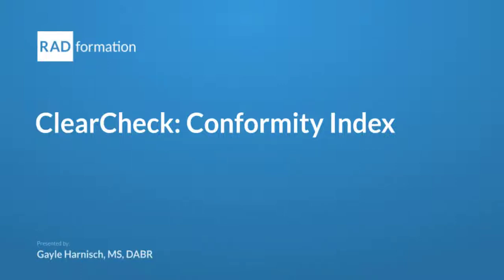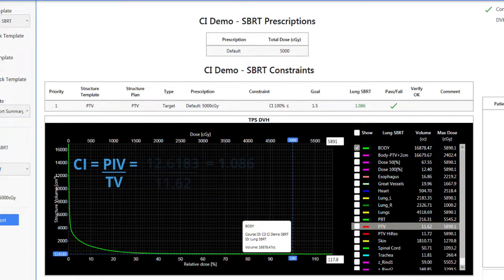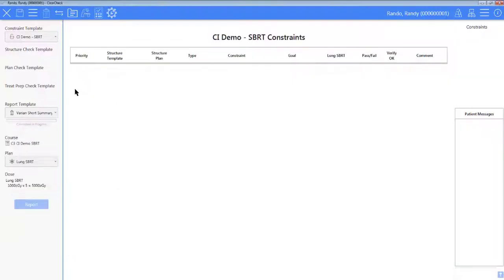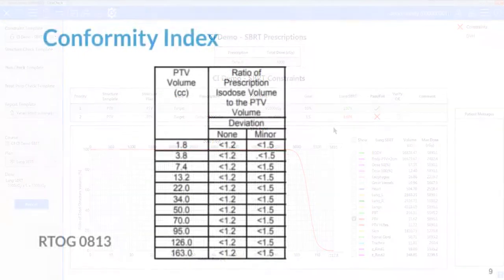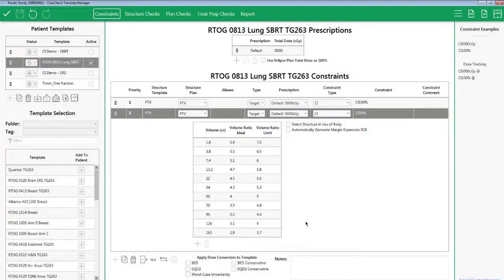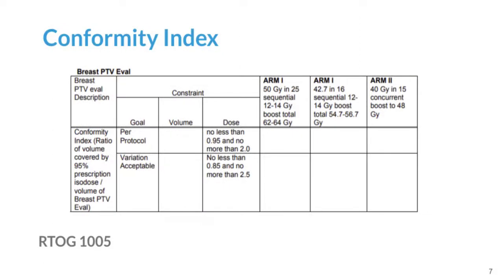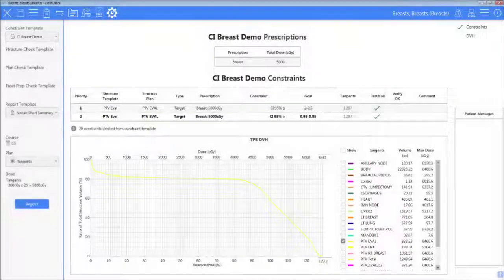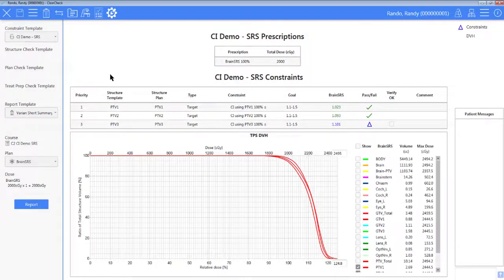ClearCheck: Utilizing Conformity Index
This short tutorial video will walk through the various uses of Conformity Index in ClearCheck including upper and lower bounds, ideal and limit values, volume tables and multi-met plans.